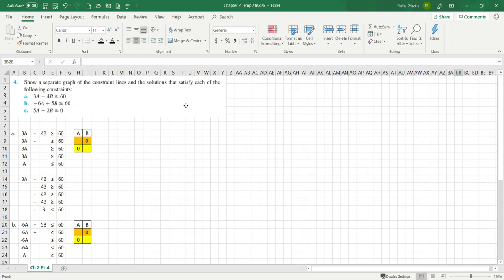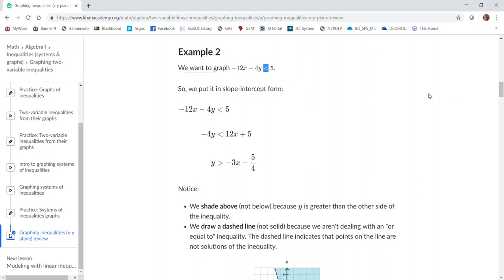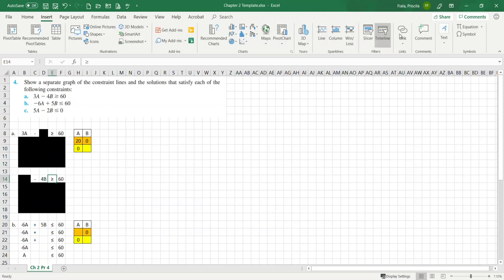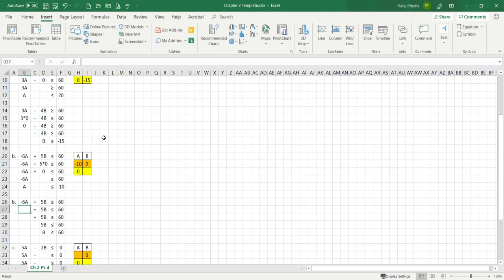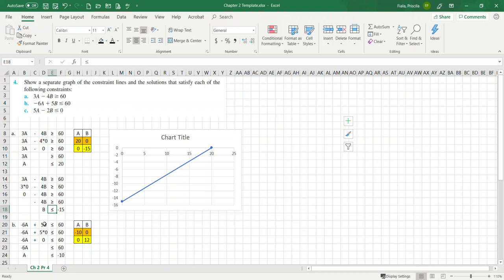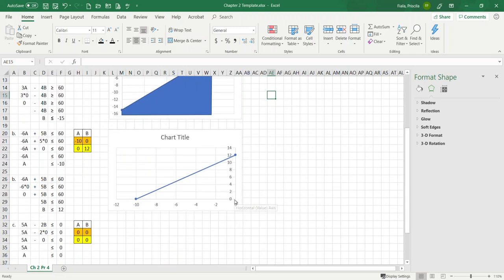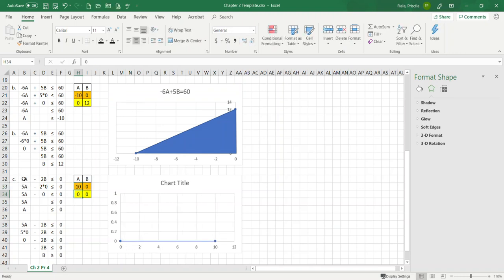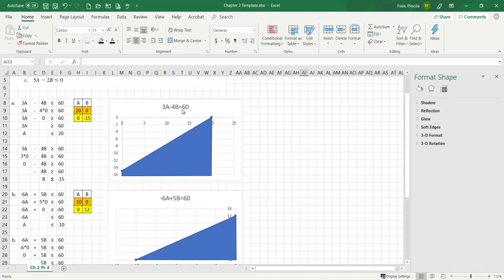Ch 2 Pr 4 xid 29007593 1